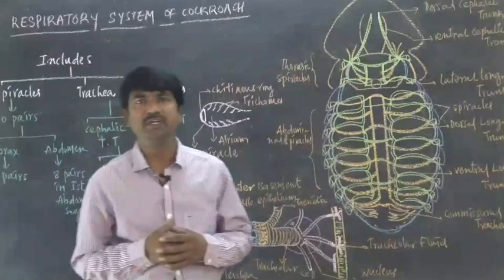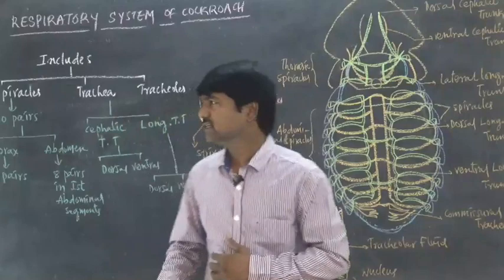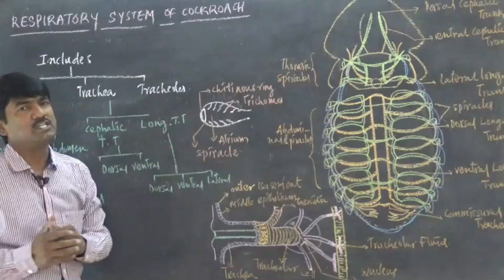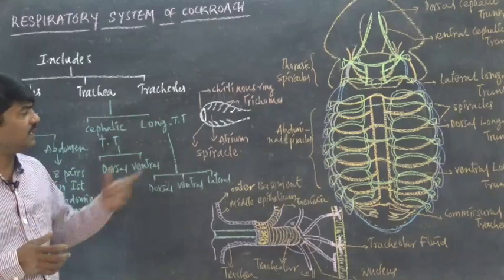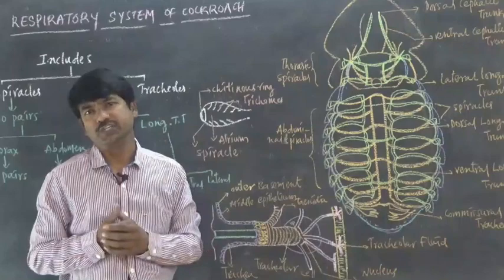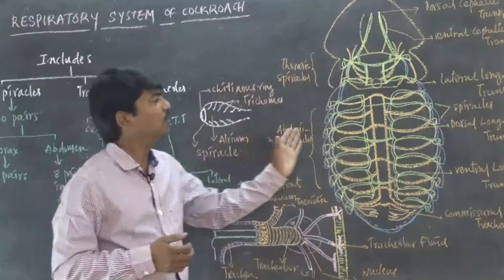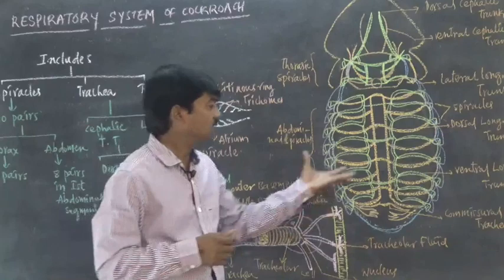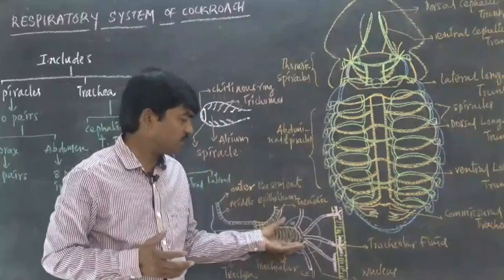Respiratory System of Cockroach by Thirupathi Reddy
Detailed explanation about Respiratory System of Cockroach